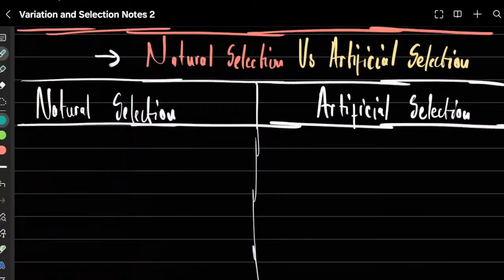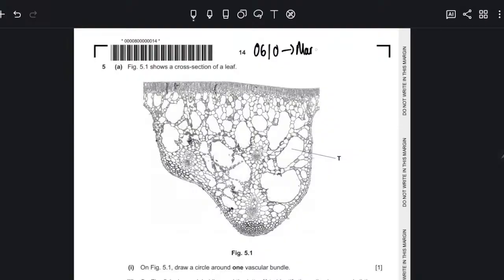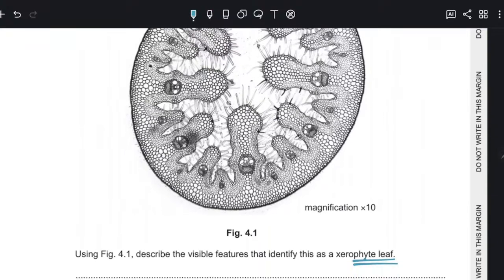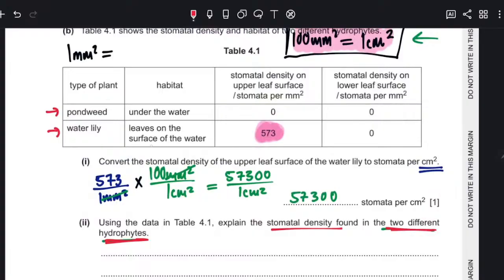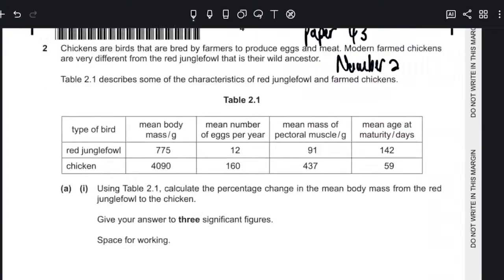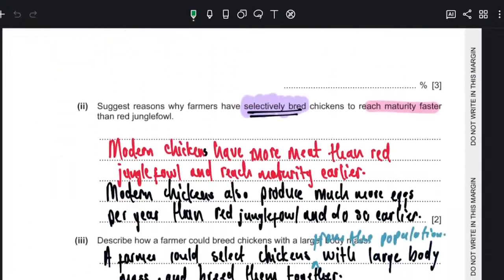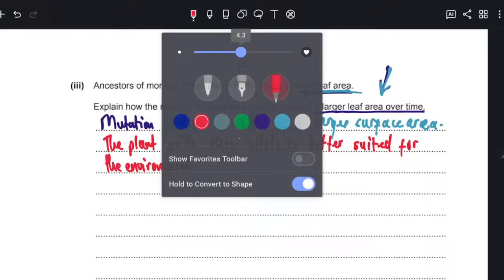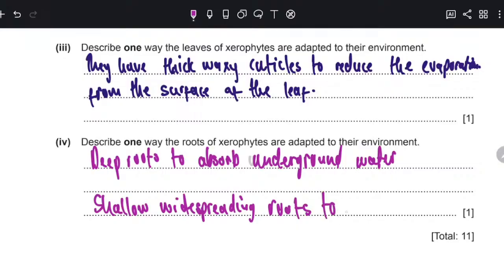IGCSE Biology LIVE Lesson - Variation and Selection Questions and Answers